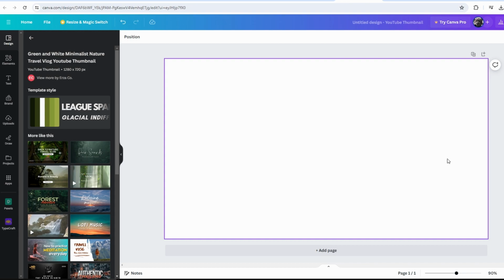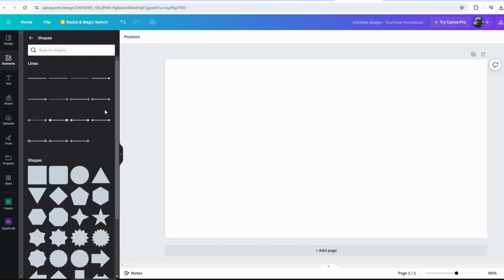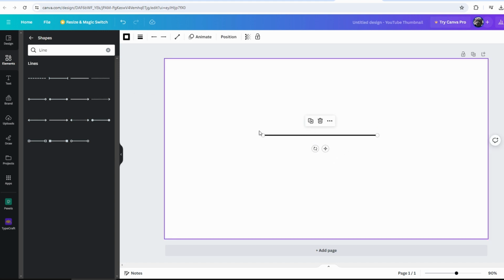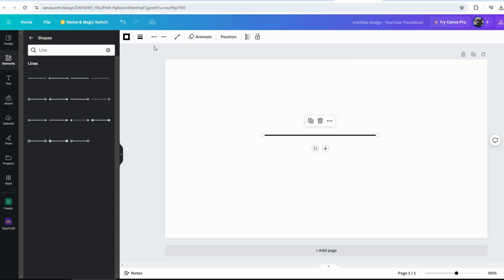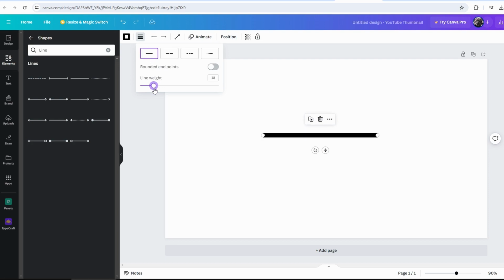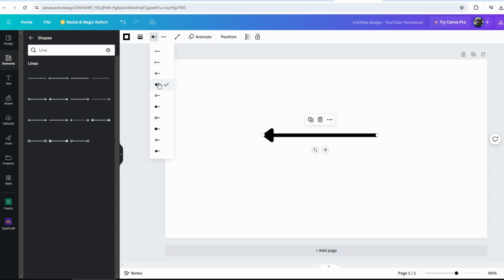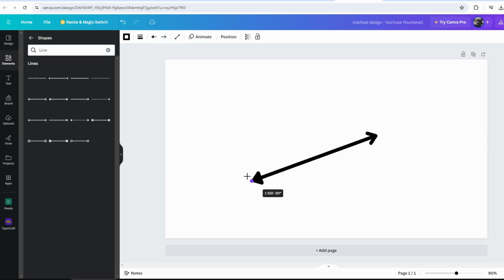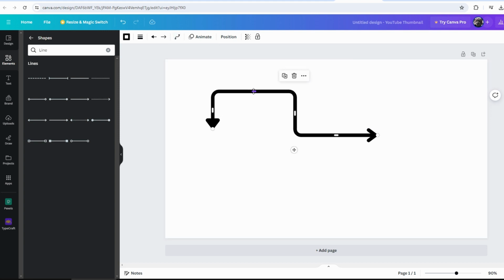How to Add ARROWS to Lines in Canva (2024)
1. **Access Shapes:**
   - On the left-hand side, click on the "Elements" tab.
   - Navigate to "Shapes."

2. **Find or Search for Lines:**
   - You can either browse through the categories or use the search bar to find "Lines."

3. **Choose a Line:**
   - Select a line that you want to use. Canva provides various options, including lines with arrowheads.

4. **Adjust Line Properties:**
   - Once you've added the line to your design, you'll see properties on the upper left.
   - You can customize the line style, such as making it dotted or rounded, and adjust the line weight.

5. **Add Arrowheads:**
   - Look for the "Line start" and "Line end" buttons. These allow you to add arrowheads to the line.
   - Click on the desired arrowhead style for both the start and end of the line.

6. **Customize Line:**
   - You can further customize the line by adjusting its length, width, and color.

7. **Position and Rotate:**
   - Move and rotate the line as needed to fit your design.

8. **Create Custom Lines:**
   - You can also use the "Elbowed Line" option to create more complex diagrams. Adjust the points and bars to achieve the desired look.

MAY INCLUDE
Adding Arrows to Lines in Canva Tutorial for Beginners
Canva: How to Enhance Lines with Arrows - Beginner's Guide
Step-by-Step Guide for Adding Arrows to Lines in Canva
Quick Tutorial on Arrow Insertion in Canva for Beginners
Enhance Your Designs: Adding Arrows to Lines in Canva
Easy Steps to Customize Lines with Arrows in Canva
Canva Arrow Addition Explained for Beginners
Beginner's Guide to Designing with Arrows in Canva
Mastering Arrow Customization in Canva Designs for Beginners
Canva Design Tips: Adding Arrows to Lines Tutorial for Beginners